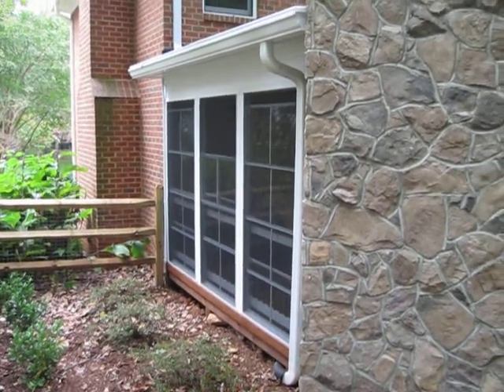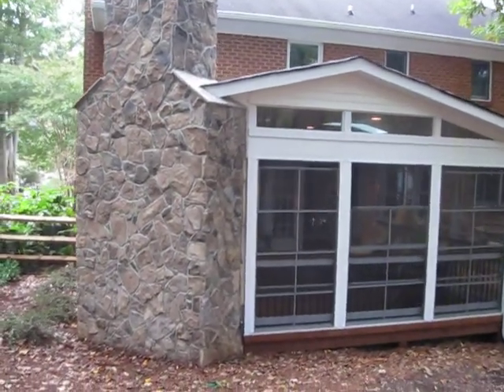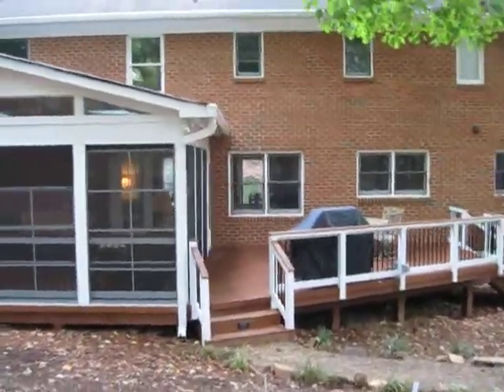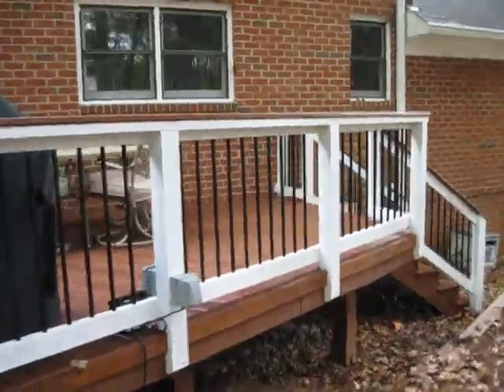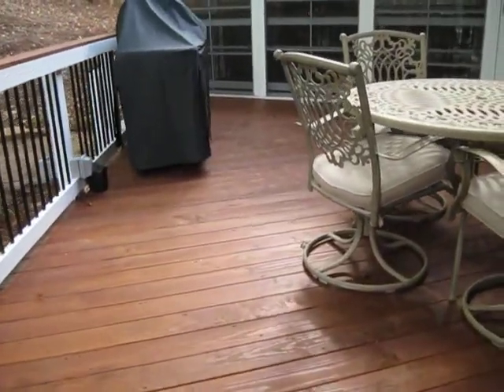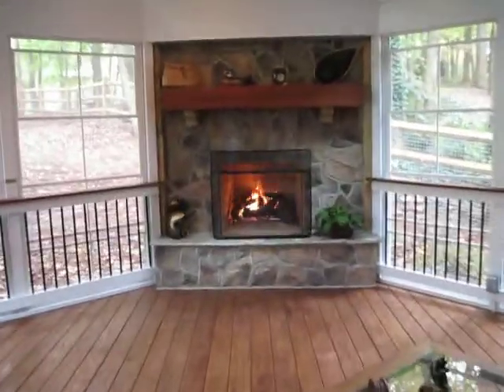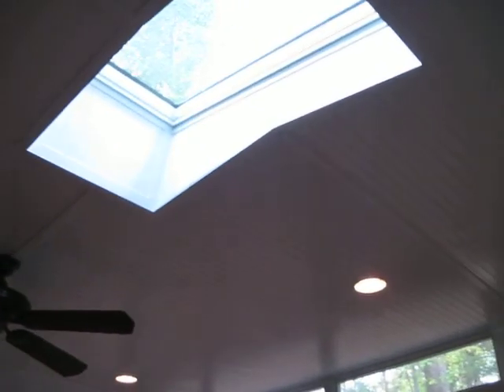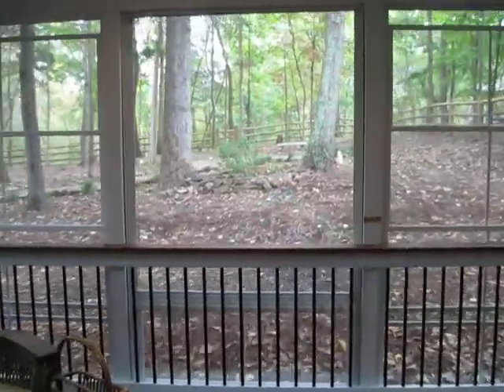Charlotte Screen Porch with fireplace video by Archadeck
Archadeck of Charlotte designed and built this screen porch with a stone outdoor  fireplace. It also features Eze Breeze retractable windows to complete this 4-Season room